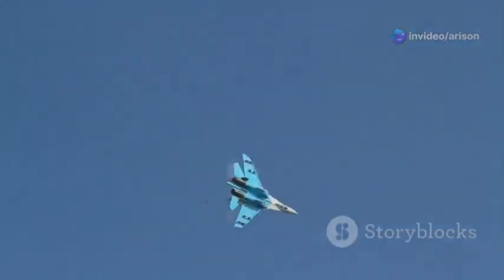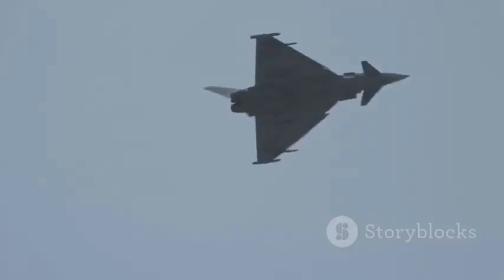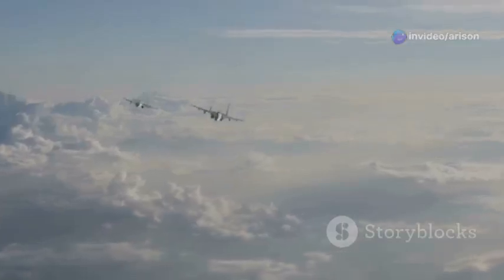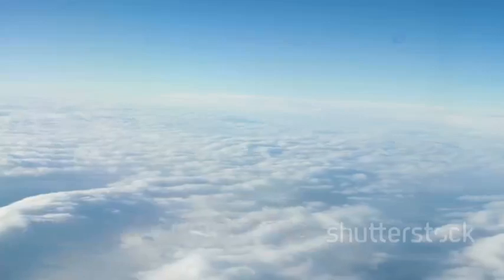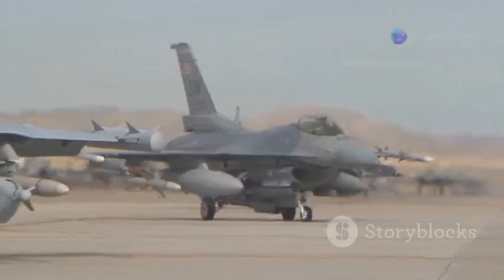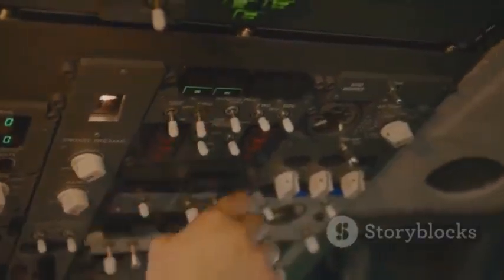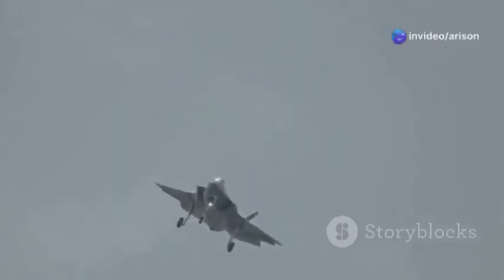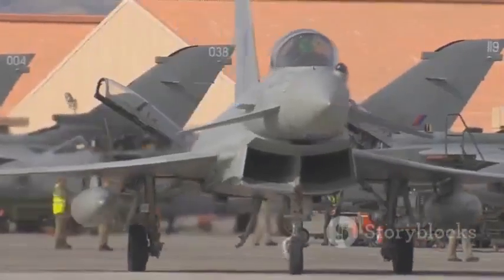10 Amazing Facts About the Mikoyan MiG-35 Jet Fighter!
Dive into the incredible world of aviation with our latest video, "10 Amazing Facts About the Mikoyan MiG-35 Jet Fighter!" Discover why this advanced multi-role fighter is a game-changer in modern aerial warfare. From its cutting-edge avionics to its unmatched agility and speed, the MiG-35 boasts features that set it apart from its competitors. Learn about its combat capabilities, operational history, and the technology that powers this remarkable aircraft. Perfect for aviation enthusiasts and military history buffs alike, this video will broaden your knowledge of one of the most formidable jet fighters in the sky!

Chapters:

00:00:00 Welcome to the Channel!
00:00:47 The MiG-35's Heritage
00:01:27 Advanced Weapons Systems
00:02:05 Air Superiority and Beyond
00:02:40 Mach 2.25 and Beyond
00:03:12 AESA Radar Dominance
00:03:43 A Diverse Missile Arsenal
00:04:18 2,000 Kilometers Without Refueling
00:04:52 Fly-By-Wire Maneuverability
00:05:25 Mid-Air Refueling Capabilities
00:05:59 All-Weather Combat Capability
00:06:30 Thanks for Flying With Us!